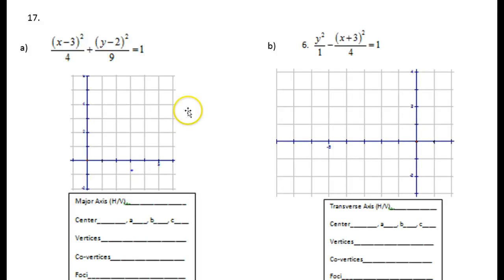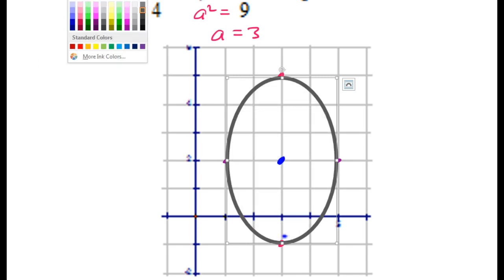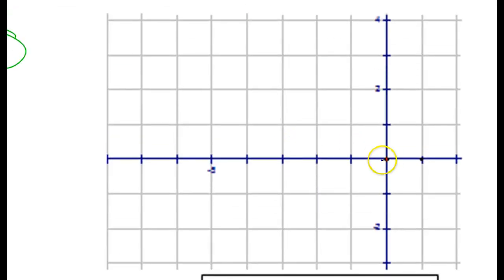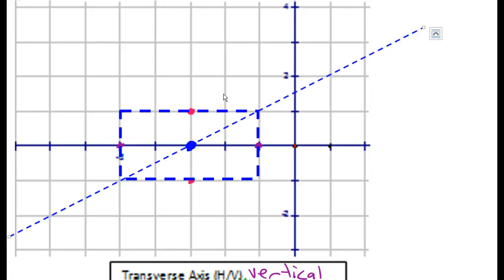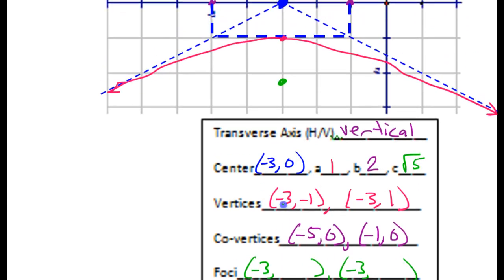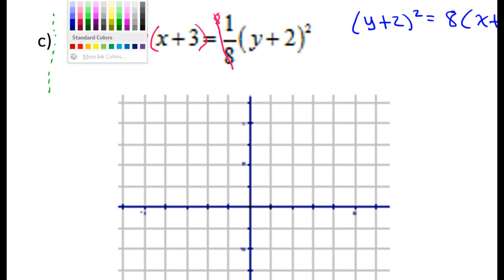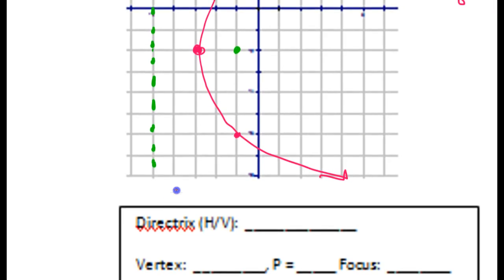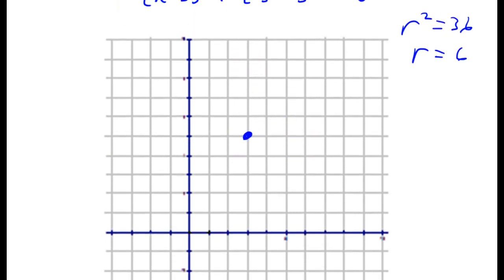Day 14 HW (17) Graph and Label Conic Sections Given the Equation